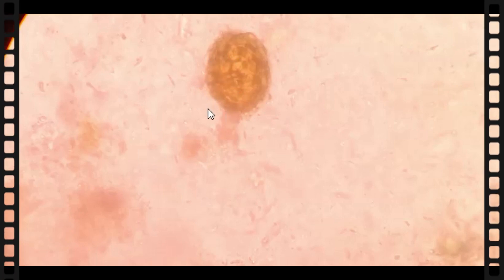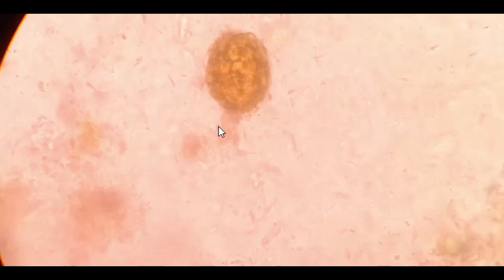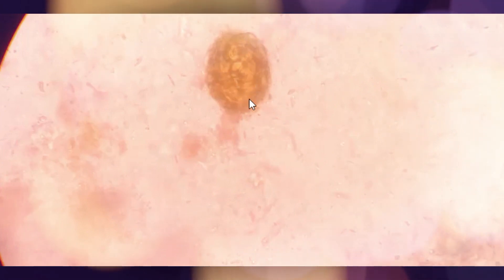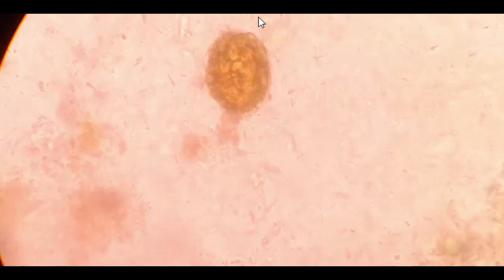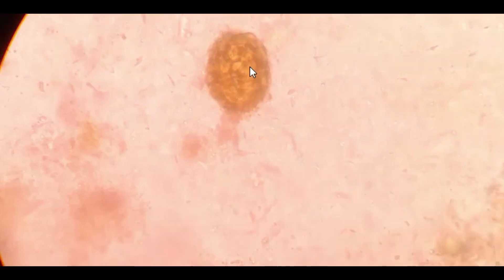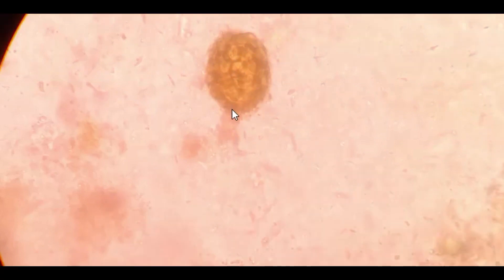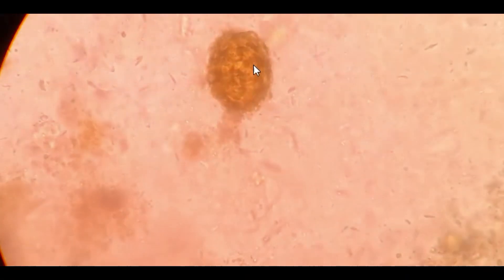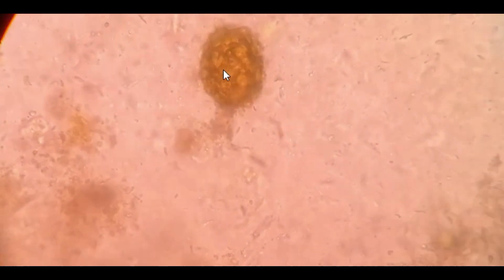An egg having larvae| Ascaris |Round worm |Stool under microscope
An egg of Ascaris lumbricoides or round worm:
Having live larvae
This egg contains am infective larvae that could infect a person if ingested.
So, watch this carefully and you will get movement inside this egg.